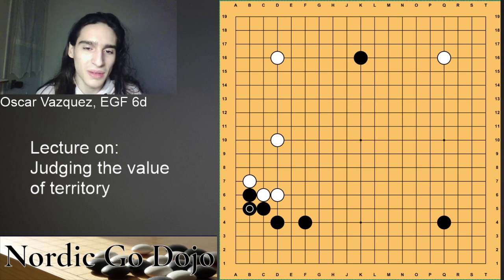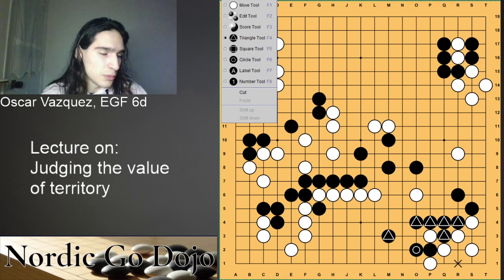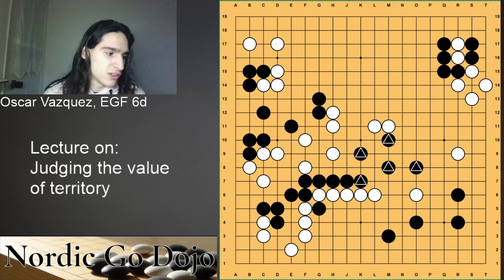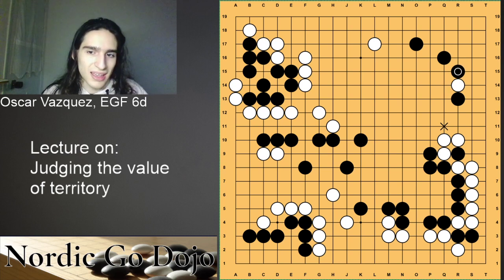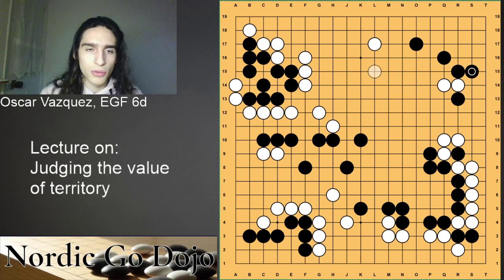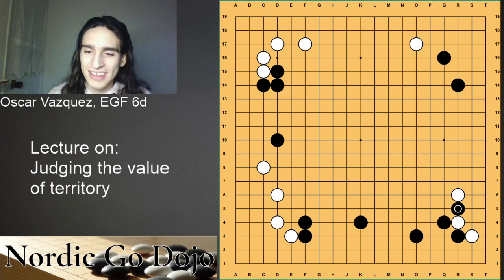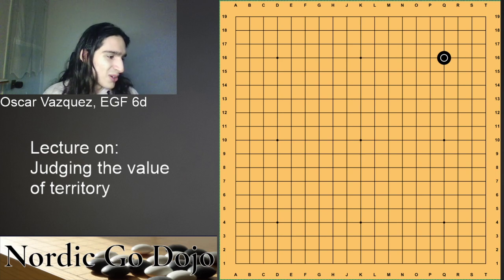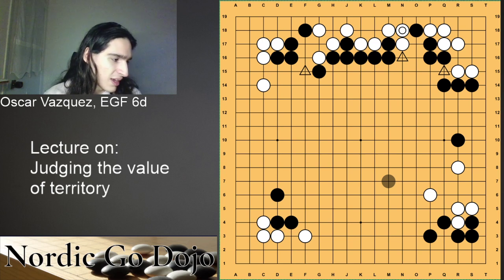NGD Lecture: Oscar on judging the value of territory